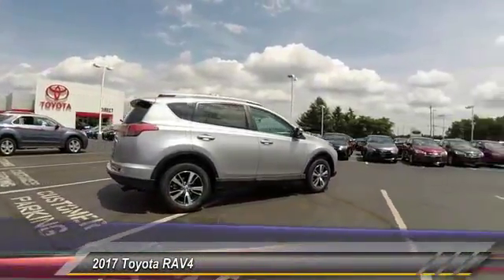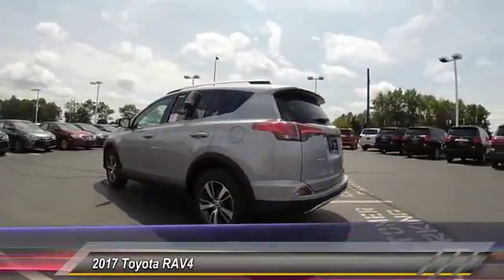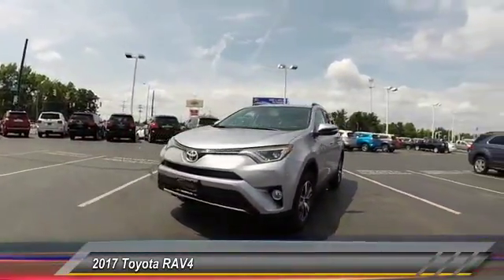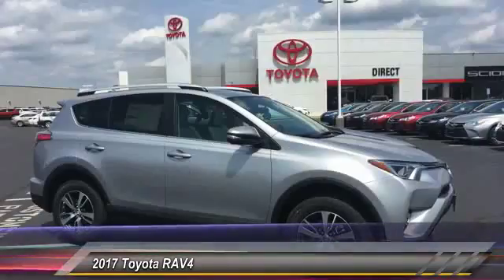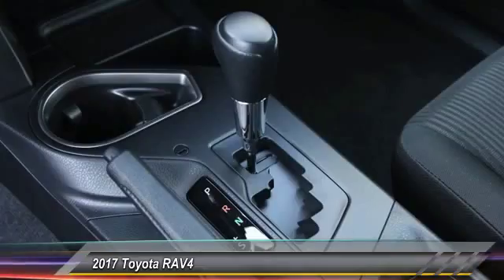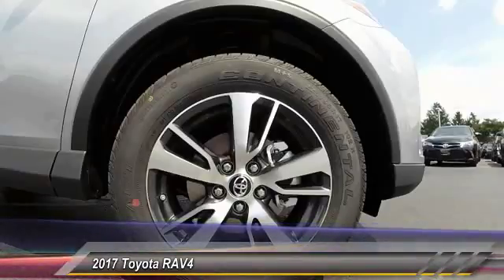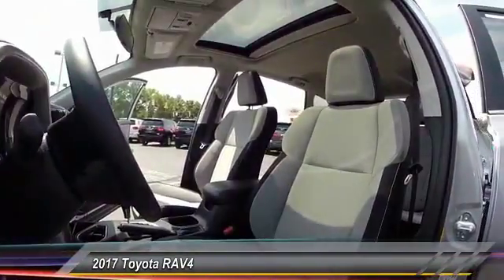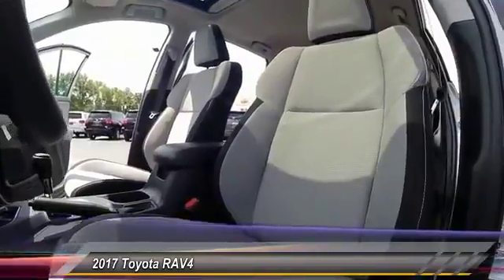2017 Toyota RAV4 HW675815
2017 TOYOTA RAV4 Gahanna, OH
Stock# HW675815

Toyota Direct
4248 Morse Rd

SEE LIVE HD VIDEO!!! Nicely equipped with BACK-UP CAMERA, ALL WHEEL DRIVE, LANE DEPARTURE WARNING, BLUETOOTH, MOONROOF, MP3 Player, KEYLESS ENTRY, 29 MPG Highway, ALLOY WHEELS!. Comes with Toyota Safety Sense! Pre-Collision System with Pedestrian Detection, Lane Departure Alert with Steering Assist, Automatic High Beams, Dynamic Radar Cruise Control! See Store for Complete Details. Comes with Toyota Care NO COST SERVICE & ROADSIDE ASSISTANCE for 2 years or 25,000 Miles, whichever comes first, 24-hour roadside assistance is also included for 2 years, and unlimited miles! *ToyotaCare covers normal factory scheduled service for 2 years or 25,000 miles, whichever comes first. 24-hour roadside assistance is also included for 2 years and unlimited miles. See Store for details and exclusions. Valid only in the continental U.S. and Alaska. Prius, Prius Plug-in Hybrid, and Prius Prime comes with an extra year of roadside assistance, for a total of 3 years from date of purchase.